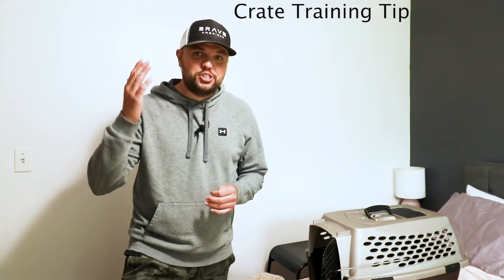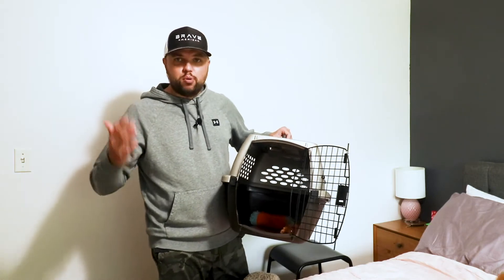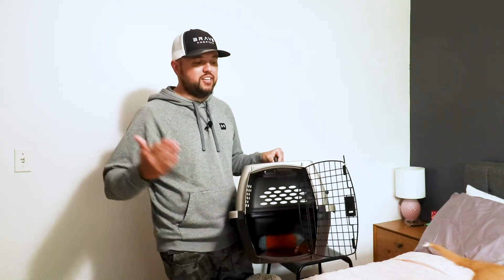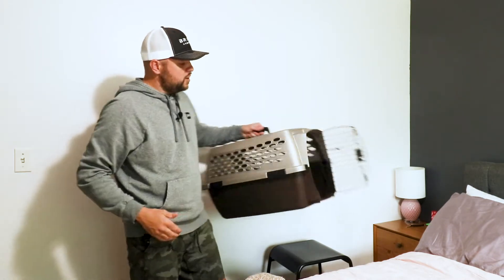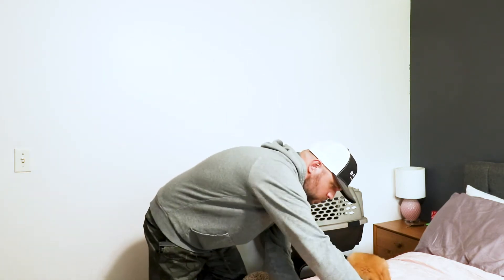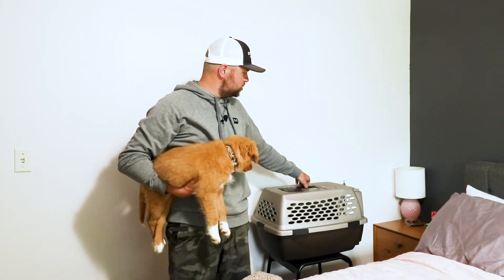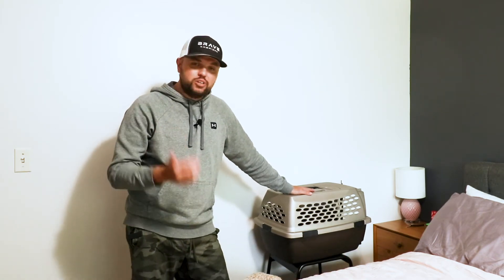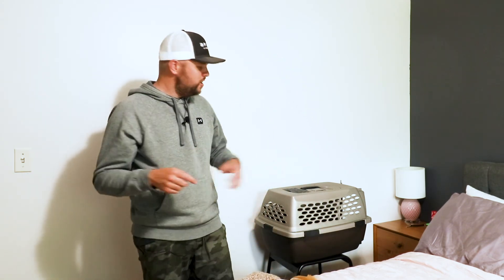How We Crate Trained Our Nova Scotia Duck Tolling Retriever In Two Days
In this video I show you how we crate trained our Nova Scotia Duck Tolling Retriever in just two days. I hope this tip helps you with your crate training journey and encourages you! A crate trained dog is a good dog!